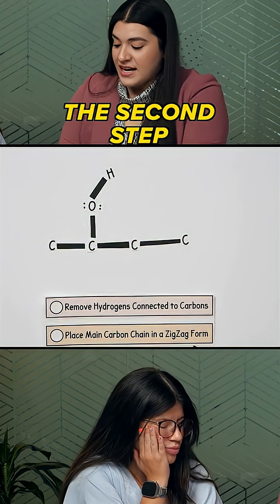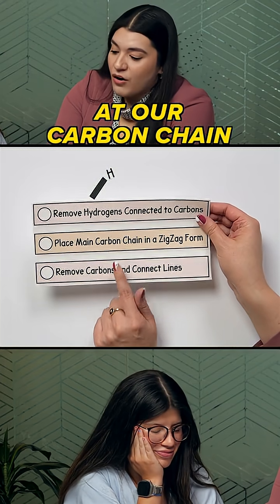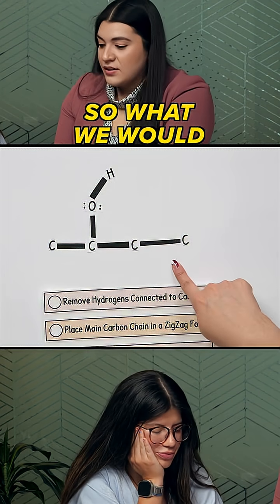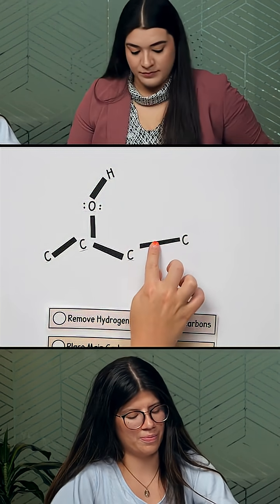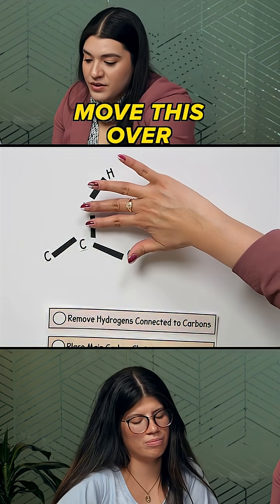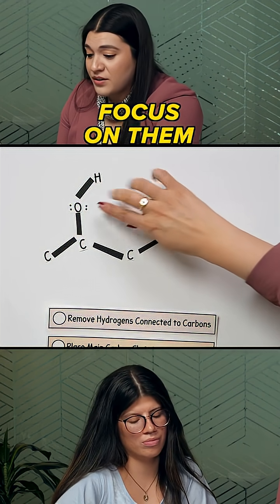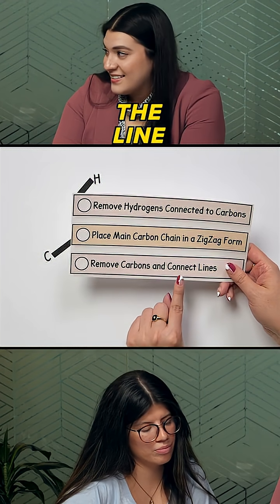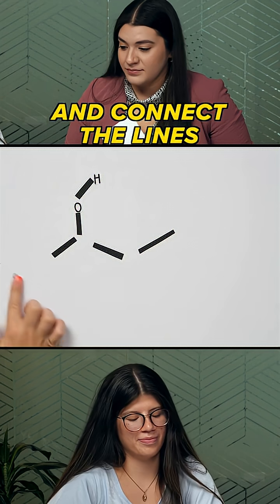What OChem is Really Like